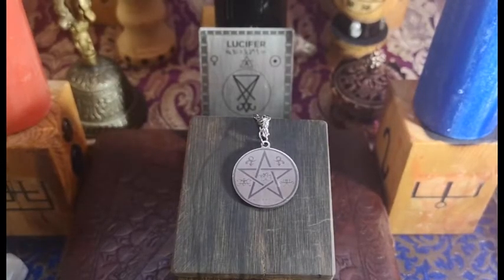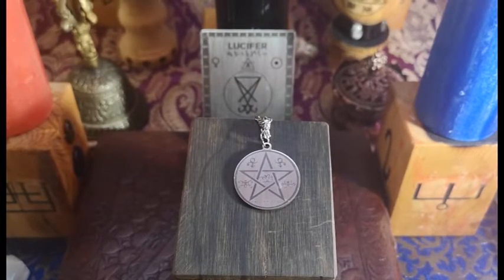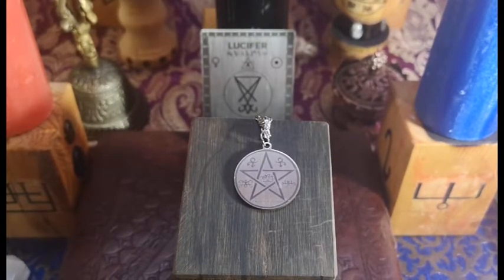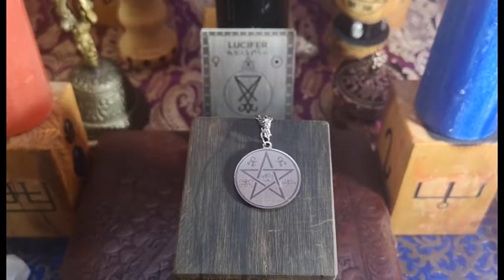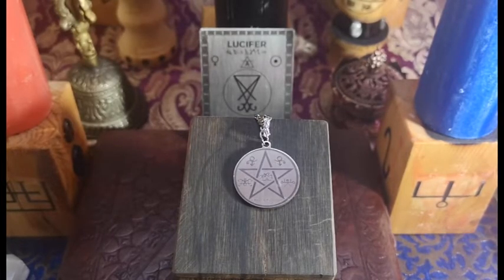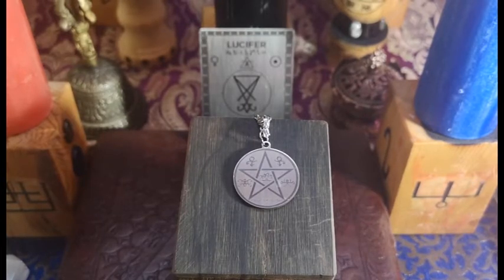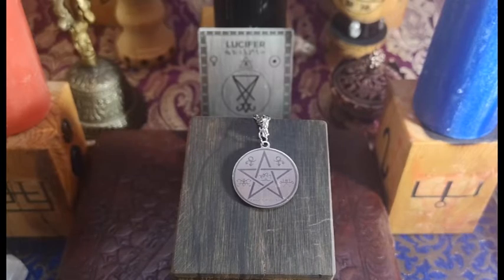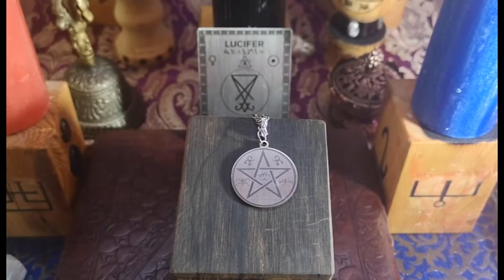Demon Eligos Amulet - World of Amulets - New Design Terra Incognita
Eligos Causes love between people and reveals hidden secrets

Pendant diameter: 30mm - 1,18" Stainless Steel. The Asmodeus pendant is made of stainless steel and has special binding and magical sigils. This Asmodeus pedant is part of our new collection of Terra Incognita. These are very powerfull magical, sigil inspired amulets.

Ars Goetia says: The Fifteenth Spirit in Order is Eligos, a Great Duke, and appeareth in the form of a goodly Knight, carrying a Lance, an Ensign, and a Serpent. He discovereth hidden things, and knoweth things to come; and of Wars, and how the Soldiers will or shall meet. He causeth the Love of Lords and Great Persons. He governeth 60 Legions of Spirits.

Materials: sterling silver or stainless steel